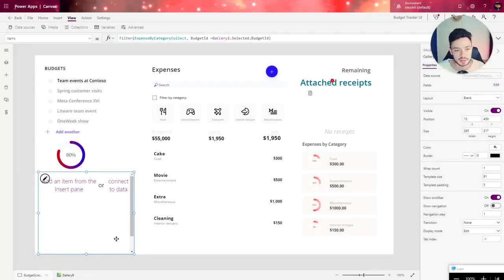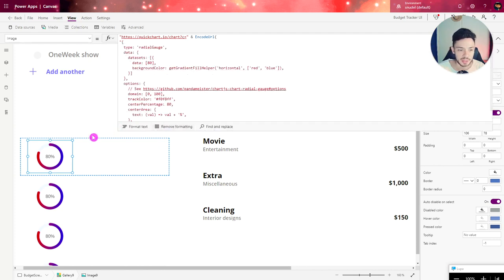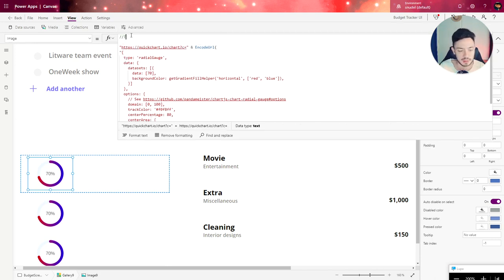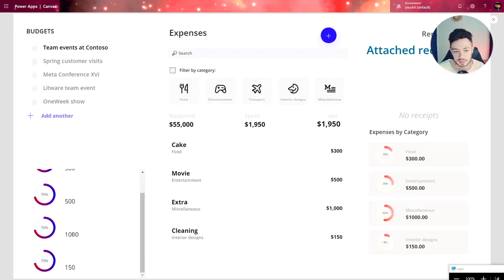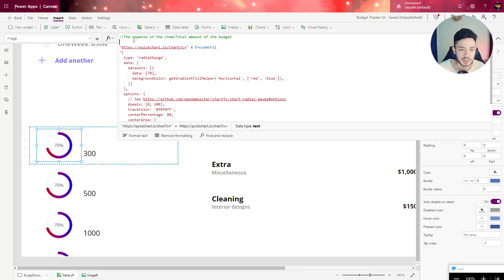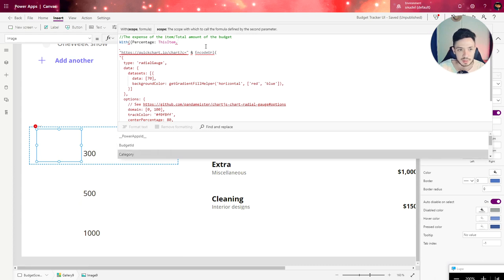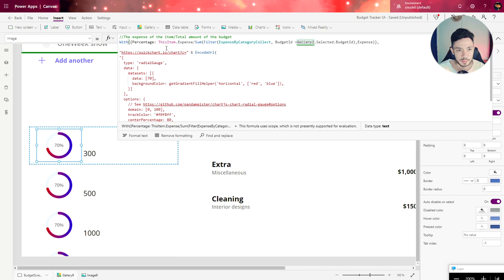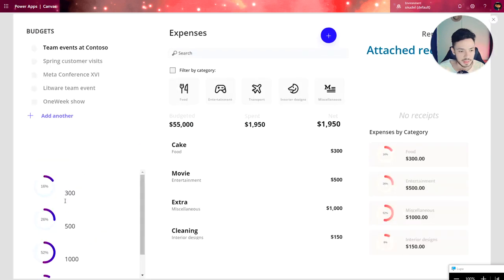Building API Chart in Canvas App 2/5 - Using Gauge Chart Inside a Gallery